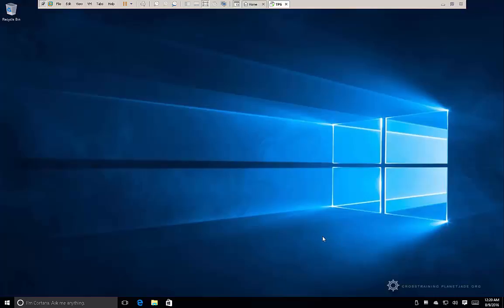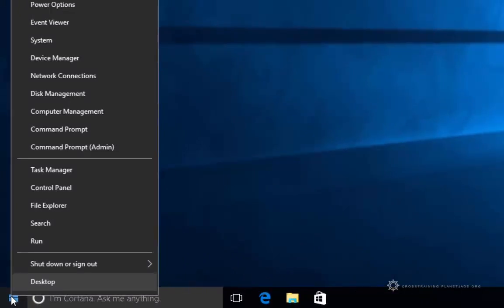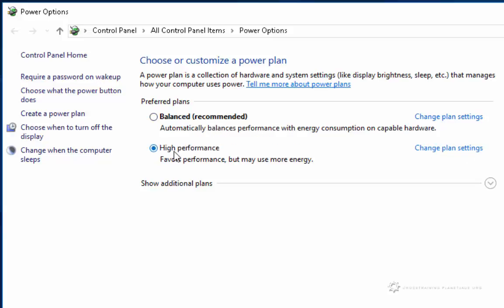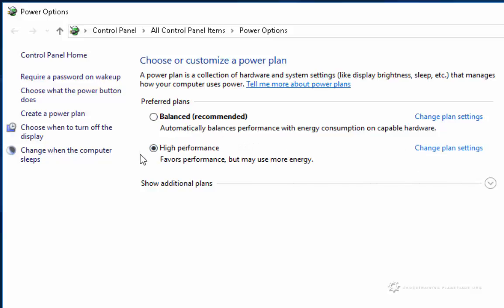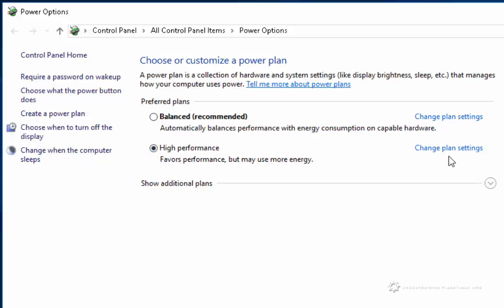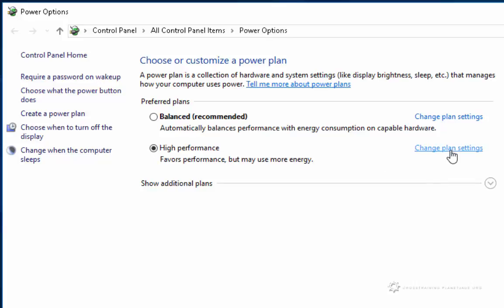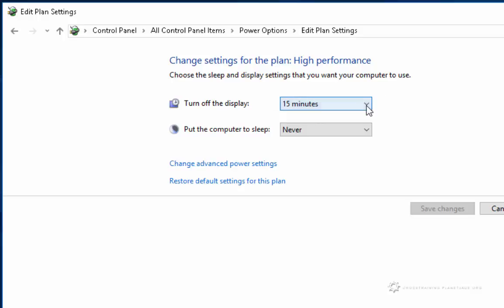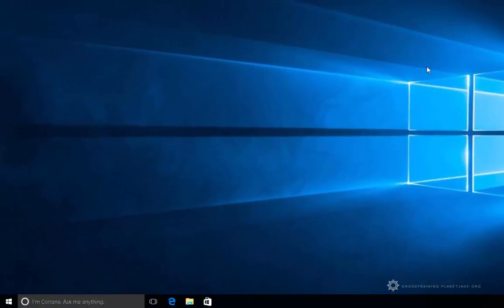TPS10 6.1.1 Power Options